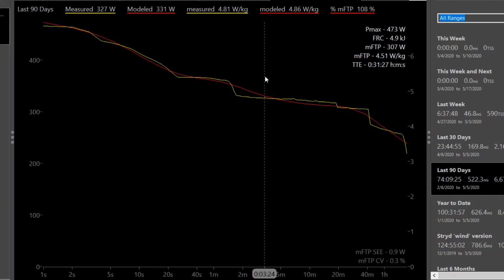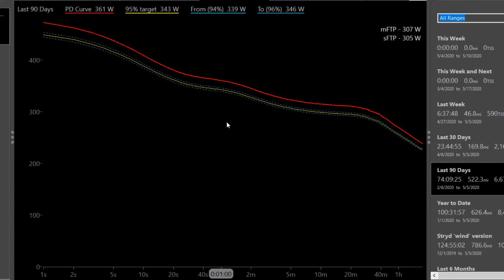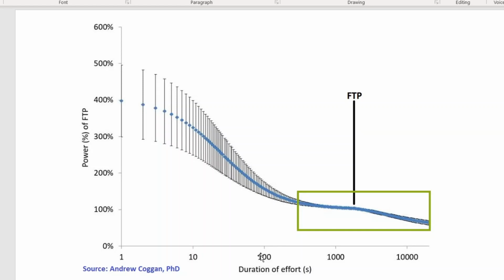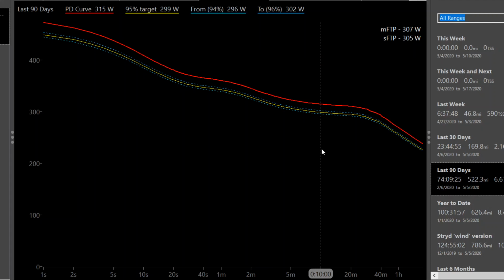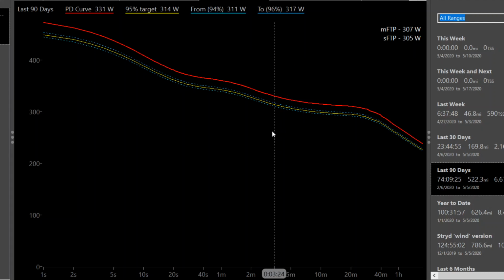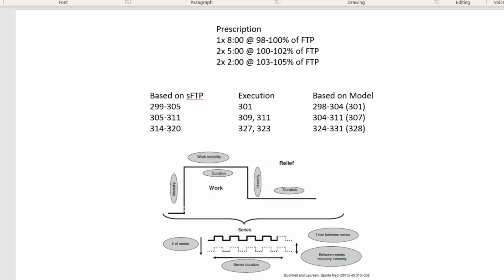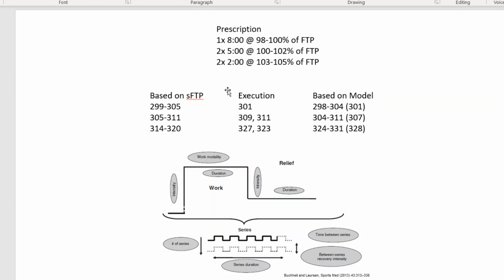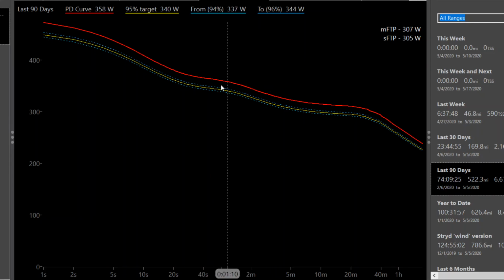How to customize interval target power from your modeled power-duration curve.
A demonstration on how to customize interval target power for a given interval duration.  95%+/-1% of the runner's *model* power-duration curve is suggested.***

Caveats:
1) To use this method, the model  curve must be valid, meaning sufficiently optimized with testing or racing across a variety of durations.
2) The method becomes increasingly more applicable as intensities become progressively greater than FTP.
3) This is but one alternative to determining interval intensities based on a % of FTP or CP.

***  From the few user examples that have filtered in apply the method to their Stryd Powercenter PDC, I'm now wondering if the Powercenter model (based on GoldenCheetah), which models "over the top" of maximal power-duration pairs, as opposed to the WKO model (which I used in the video), which models a "best fit", creates a scenario in which the percentage of the Powercenter PDC that can be sustained in intervals is less than the ~95% demonstrated in this video.   The user is cautioned to consider this, and individually establish a percent of the PDC that works best for themself.  For example, the user might find that 93+/-1% might work better than 95+/-1%.